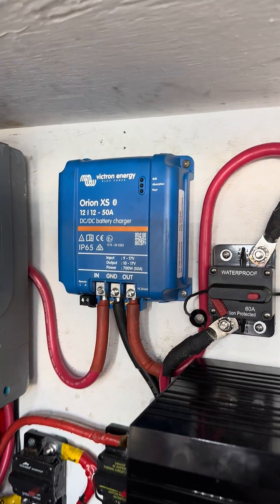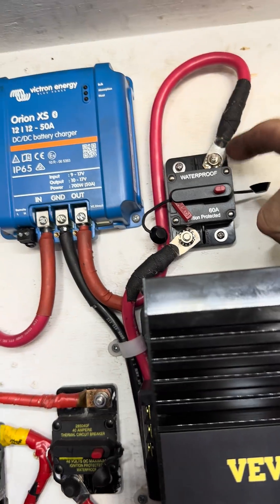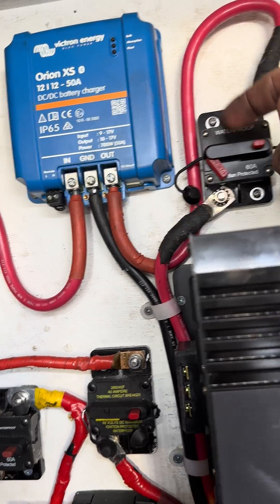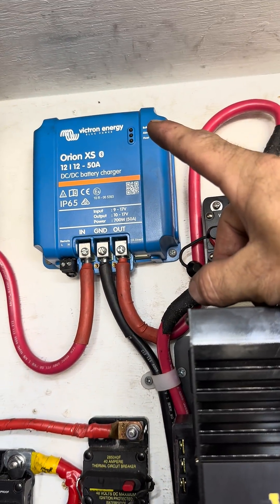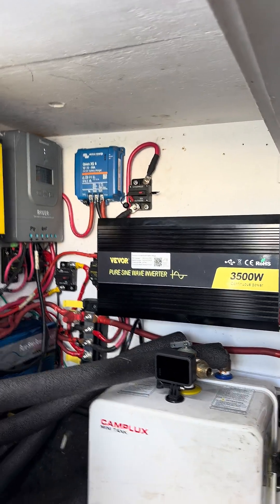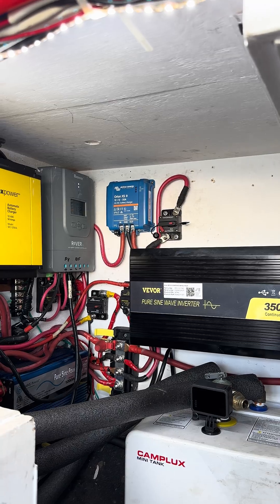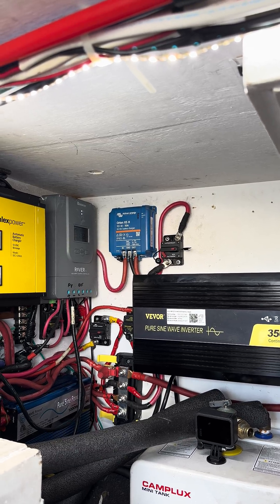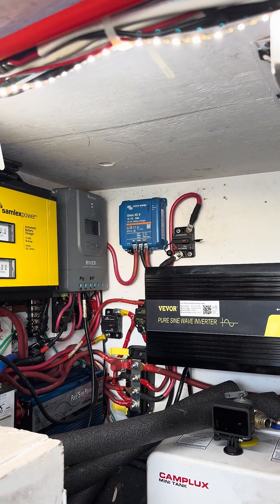BEST DC to DC charging option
Got around to installing my DC to DC charger from Victron Energy.

Victron Energy Orion XS DC to DC charger

60Amp Circuit Breaker

Youtube.com/@UCa3EIJ7jycAmK5fVSCeBFew